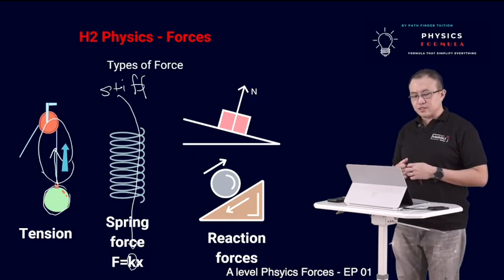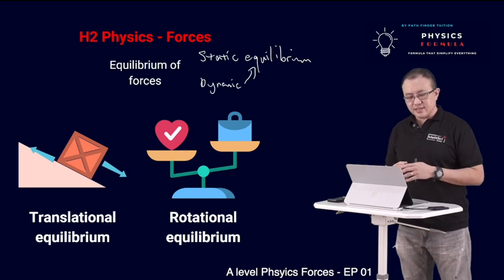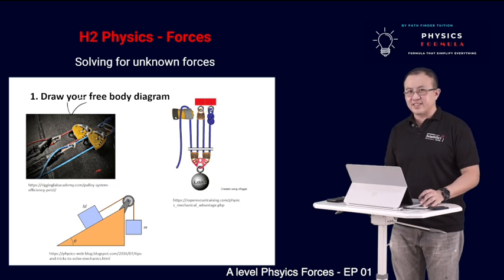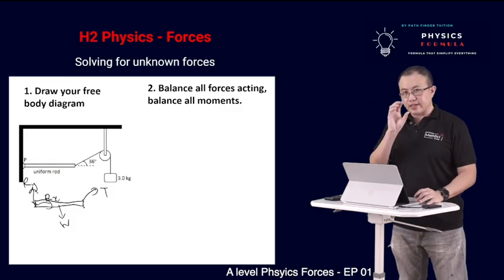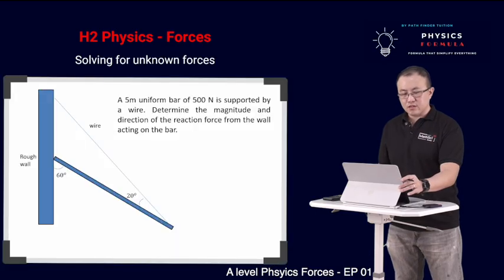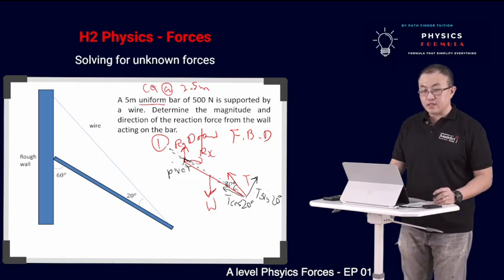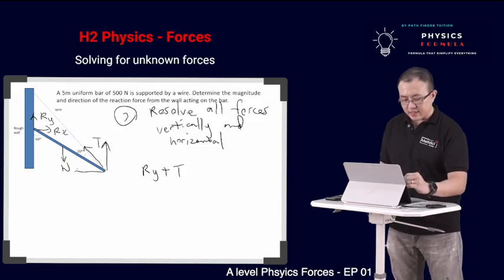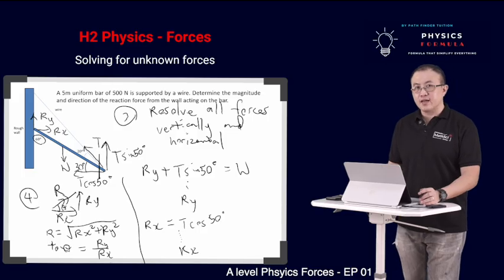The most essential A level Physics topic: Forces and Equilibrium EP1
What is force resolution? How do you know what force is involved and how to find the reaction at the hinge? Learn more about it from Mr Leon's forces and equilibrium video!